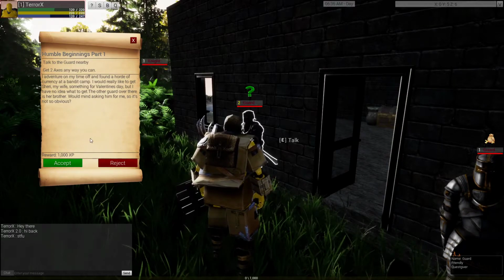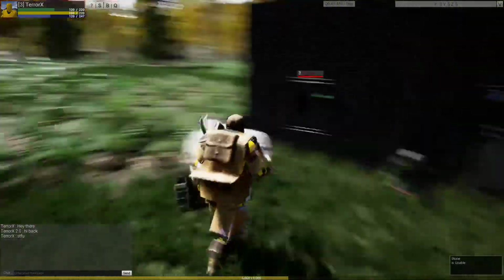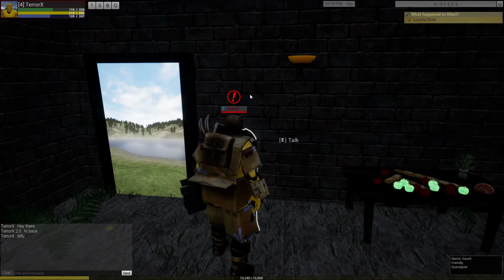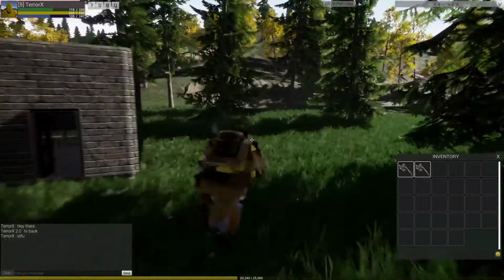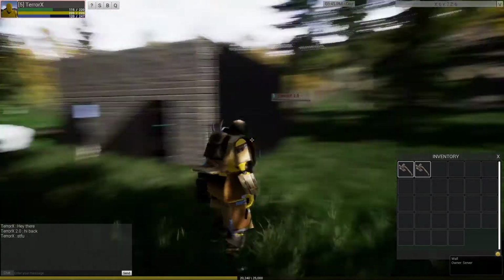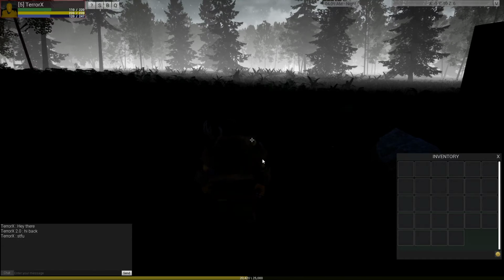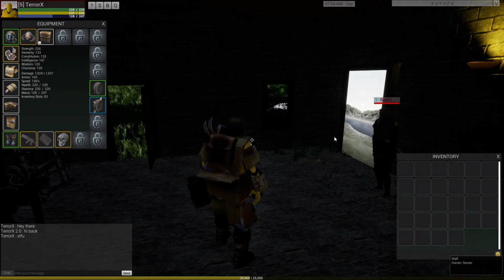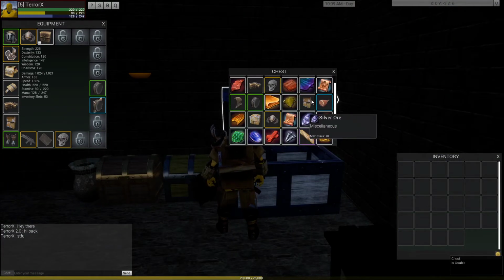UE4 Dev Log #14 (Chat)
Dev Log 3/5/2021
Snapshot 0.0.1.42
Change Notes:
  Fixed a long-standing bug that was preventing me from running in stand-alone mode
  Added the beginnings of the chat system
  Added icons above NPC's heads now more WoW-ish
  Changed Quest targets from actors to ID's
  Added Quest Prerequisites (by ID)
  Minor code re-writes for optimization
  Quest Dialogue Upgraded
  Quest Tracker UI Upgraded and made draggable
  Item Collection Quests no longer accounts for Equipped Items
  Added some crafting Ingredients
  Added more Equipment slots
  Quest Log UI Upgraded
  Fixed XP showing up after objectives updated or in the quest log completed page
  Added Gatherable Node (preliminary)
  Open backpack from equipment page (button)
  Experimented with world teleportation and instancing

Bugfixes:
  Fixed unexpected crashes due to some LevelActor element
    Turns out that it was quest instancing on actors
  Interaction quest no longer forgets target sometimes
    Same as above, was referencing an actor and sometimes wouldn't save it

In the video I also go over the current state of the game as well as some future prospects.